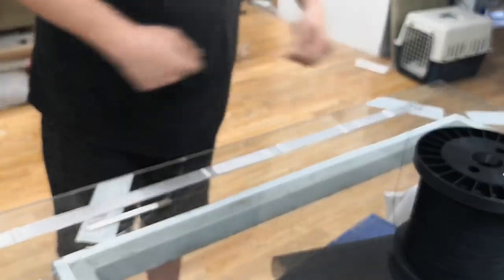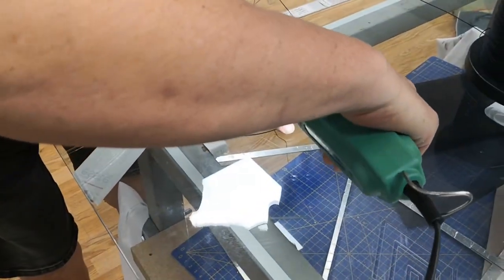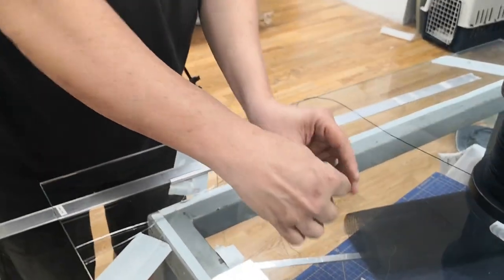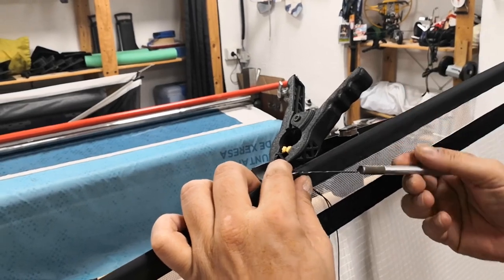Detox quadline kite making series - 4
We want to share with the community some insights into our workflow when we put together our quad kites, quite a lot of thought and rehearsal condensed in a few videos ...